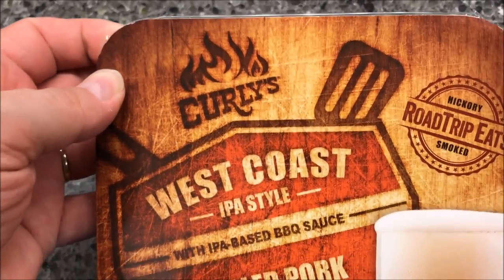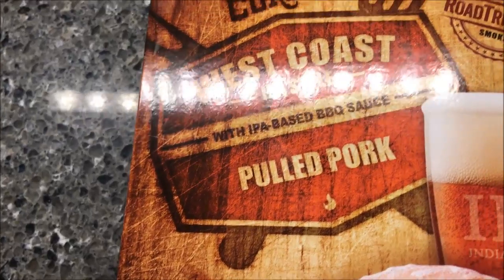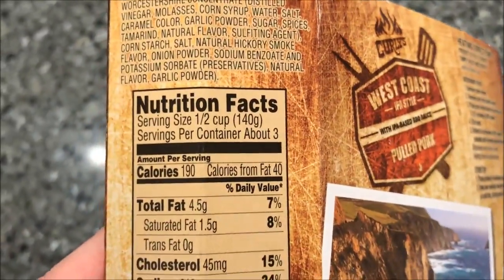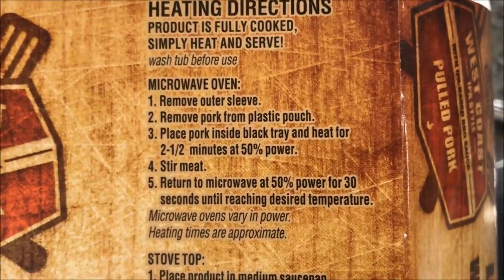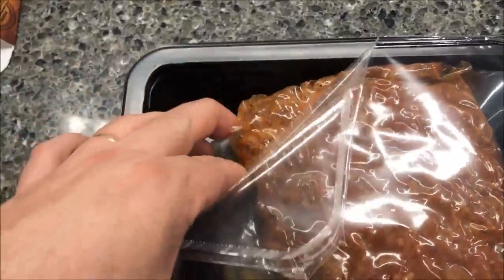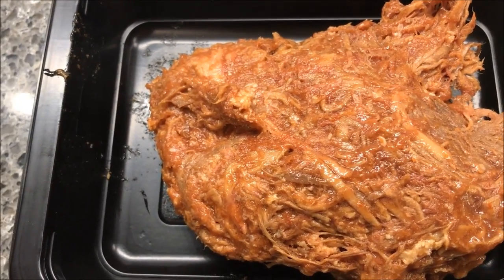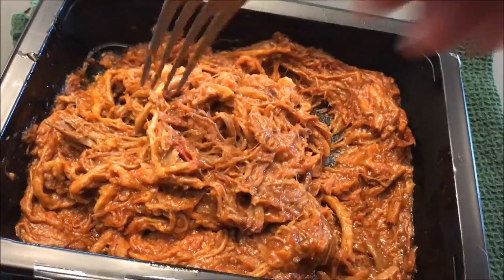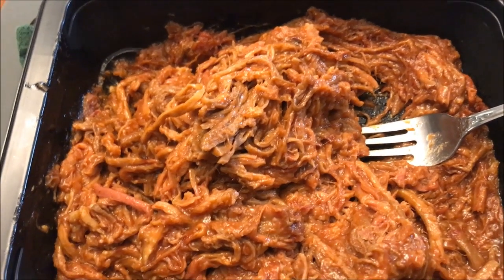Curly’s West Coast IPA Style Pulled Pork with IPA-Based BBQ Sauce Review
This is a taste test/review of Curly’s West Coast IPA Style Pulled Pork with IPA-Based BBQ Sauce. It was $5.98 at Walmart. ½ cup (140g) = 190 calories